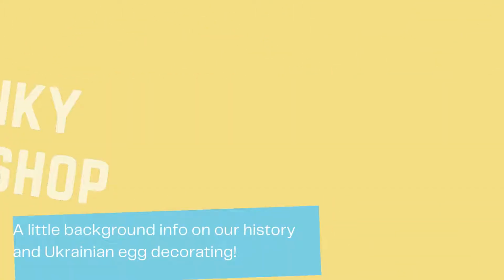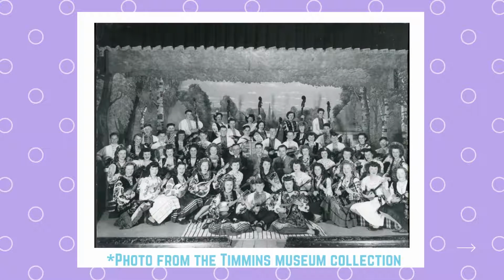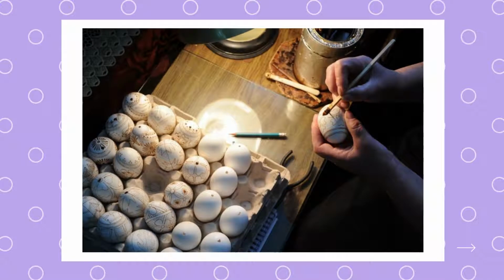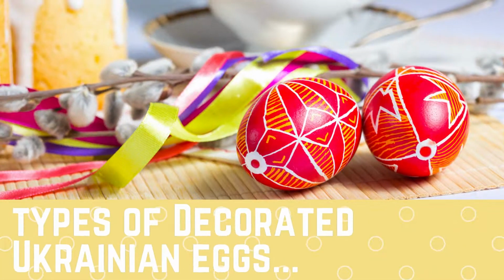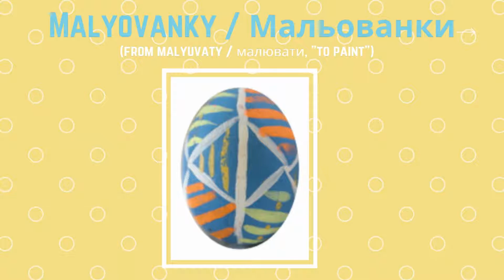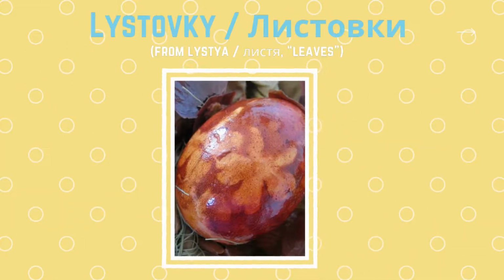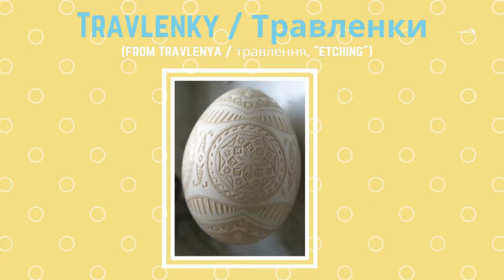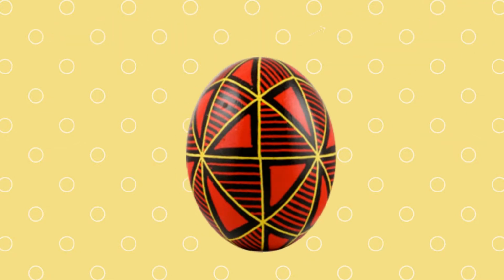Virtual Workshop Series - Pysanky Info